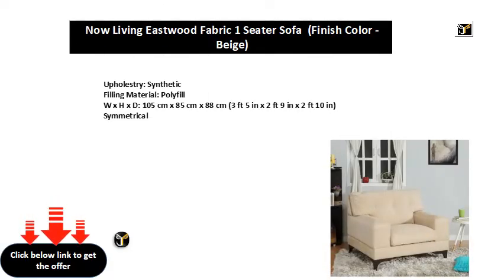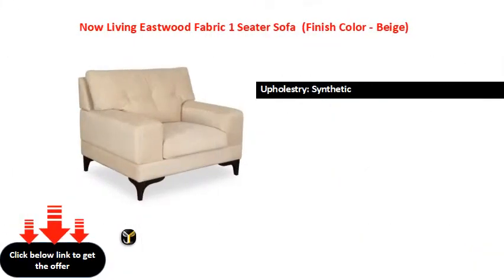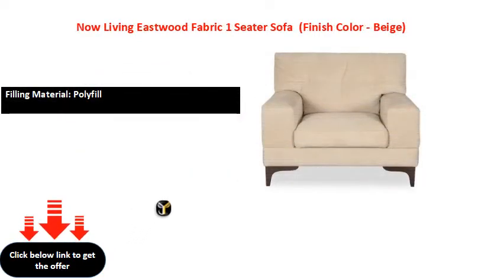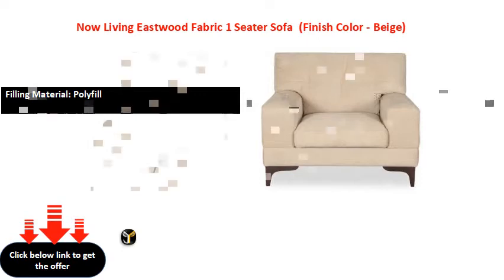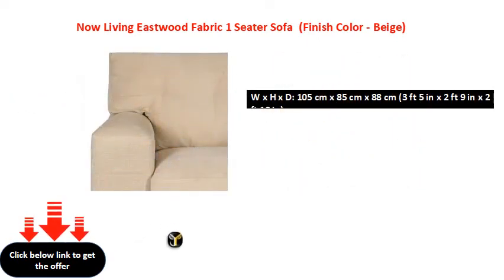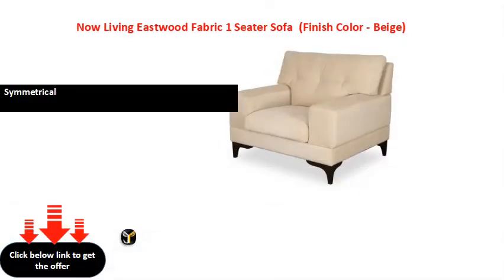Now Living Eastwood Fabric 1 Seater Sofa (Finish Color - Beige)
Upholestry: Synthetic
Filling Material: Polyfill
W x H x D: 105 cm x 85 cm x 88 cm (3 ft 5 in x 2 ft 9 in x 2 ft 10 in)
Symmetrical